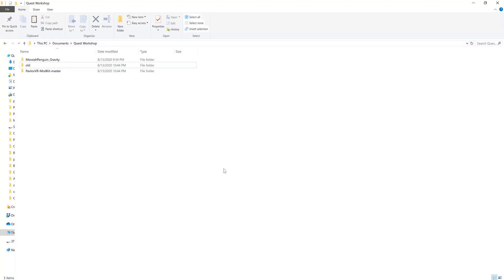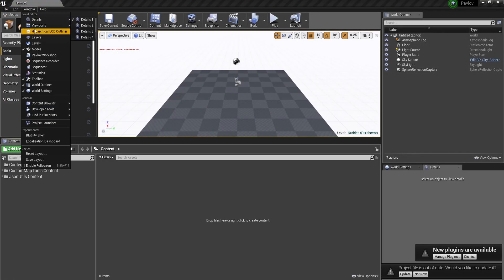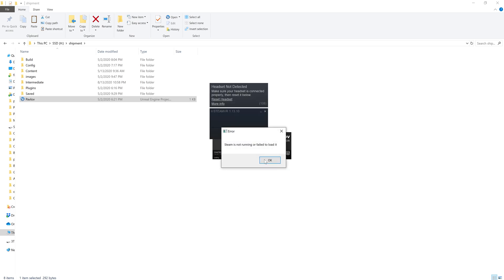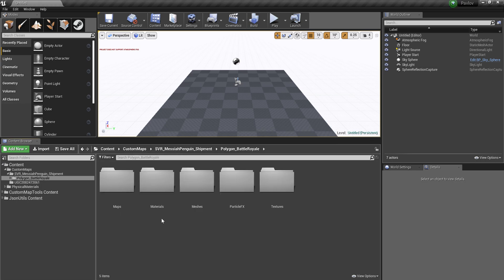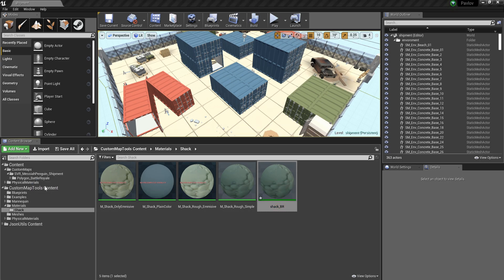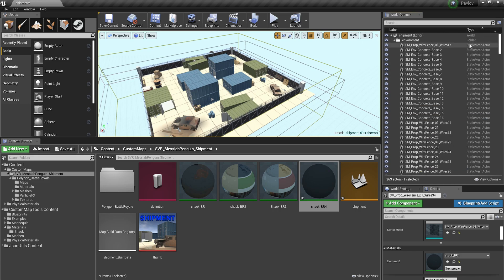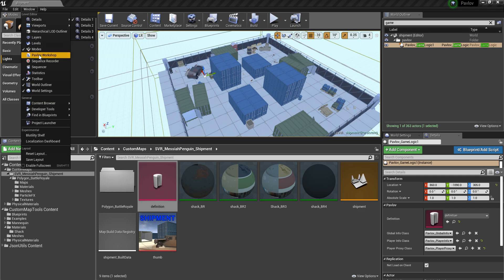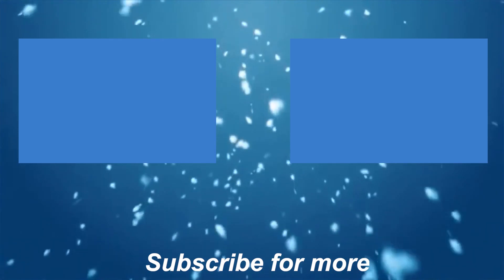[Guide]How to Port PC VR Maps to Quest - Pavlov VR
Quick guide on how to get a Pavlov VR workshop map working on quest from the PC version.